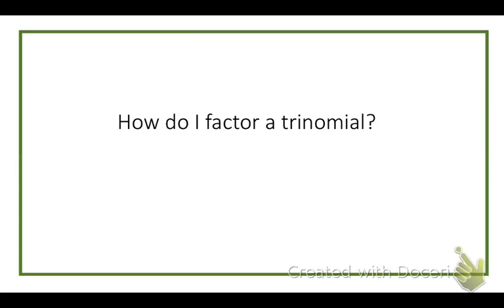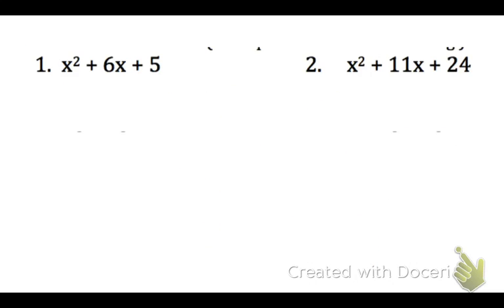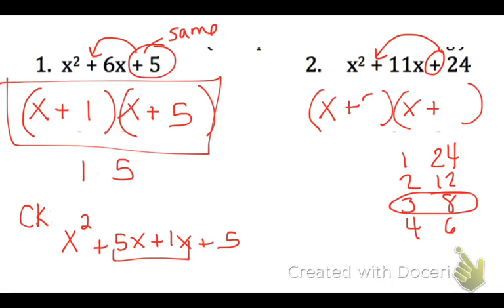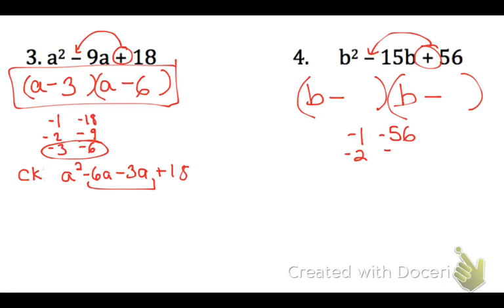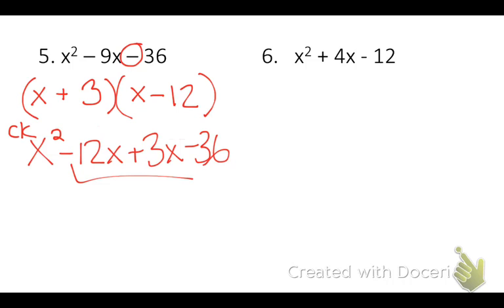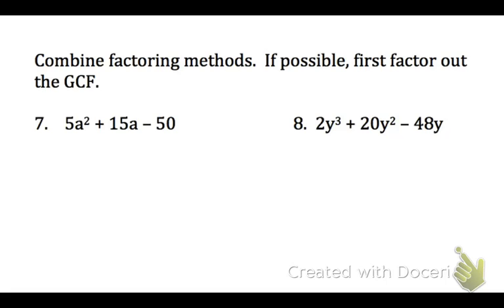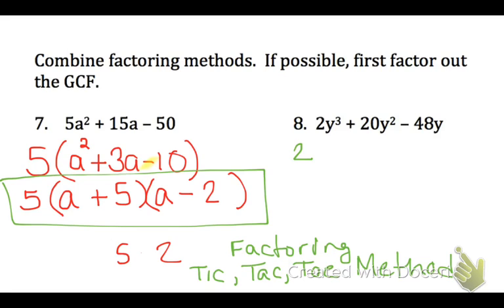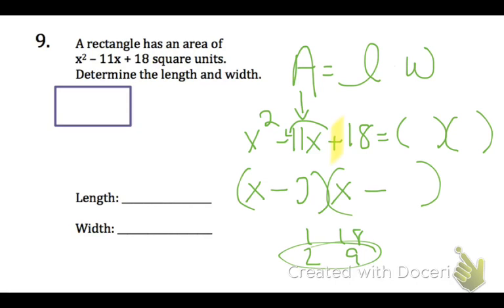7.6 Factoring Trinomials